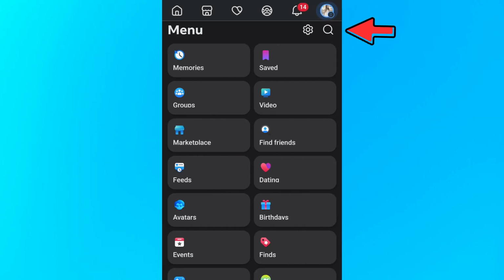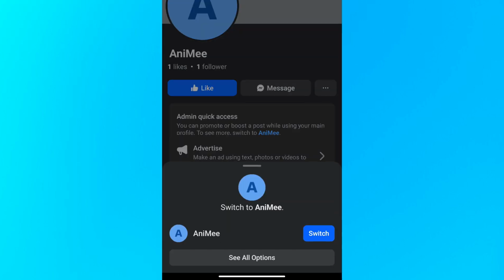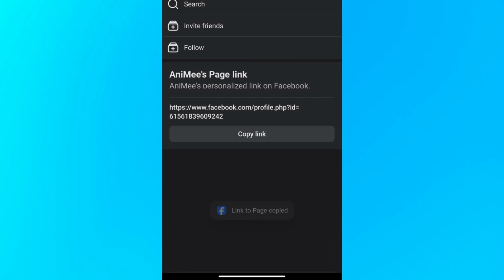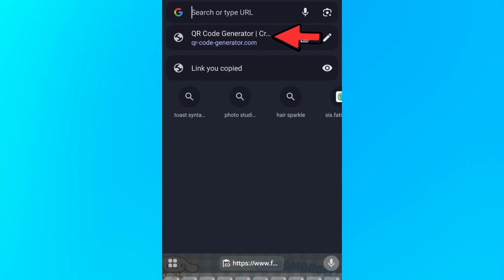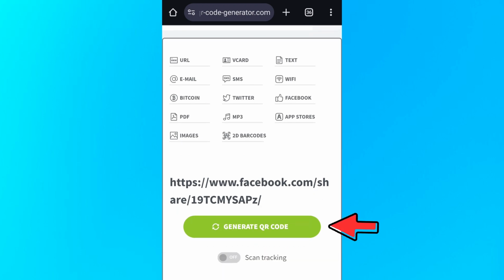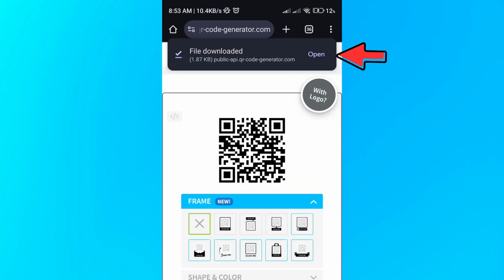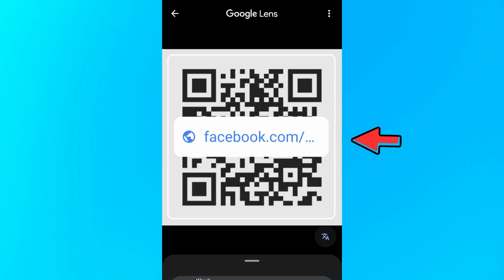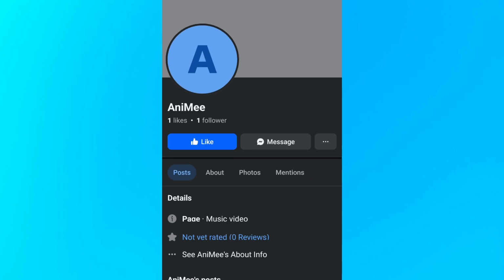How To Find Facebook Page QR Code [NEW UPDATE]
How To Find Facebook Page QR Code

Learn how to find your Facebook Page QR code with this simple tutorial. This new update makes it easy to share your page with others using QR codes!